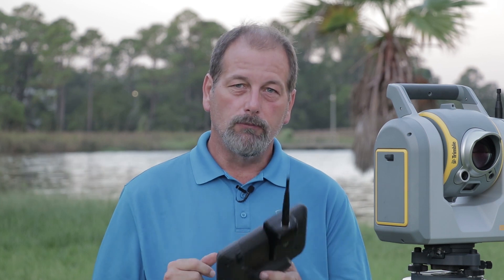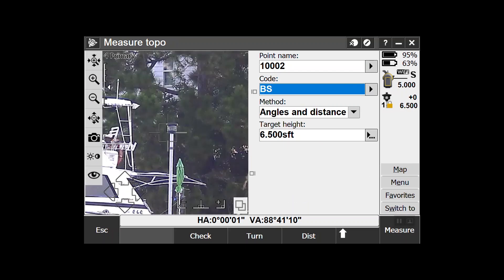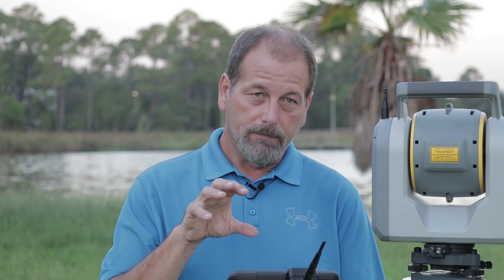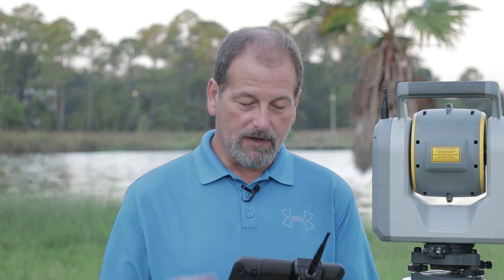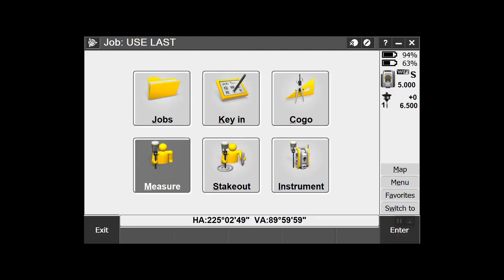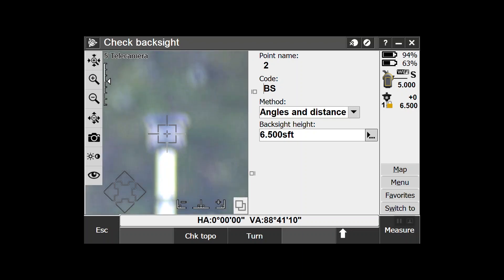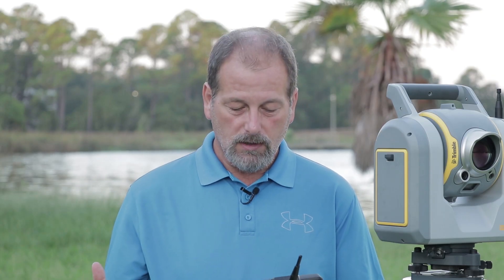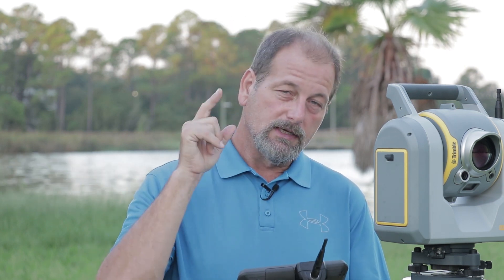Welcome to Tuesday Tips (Access use last)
I thought is would be good to put together some tips for using Trimble Access and Trimble Business Center for you guys. This one is about the Use Last Feature in Access. If you need to change out a battery use this feature to get your backsight.